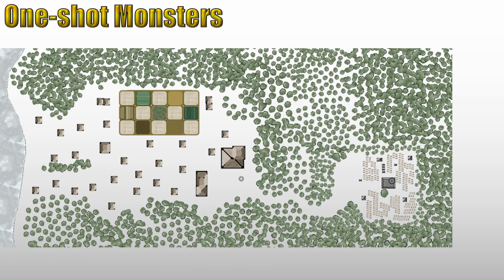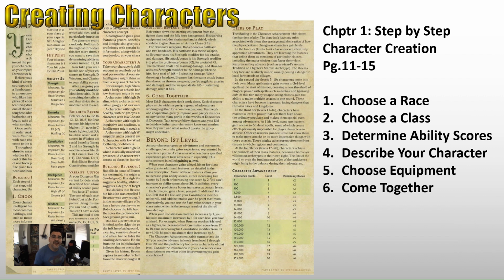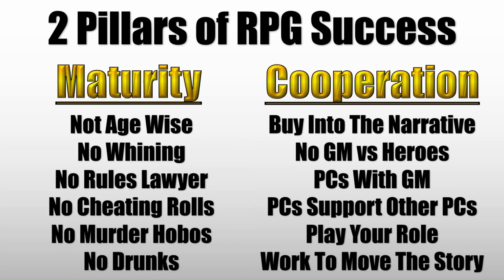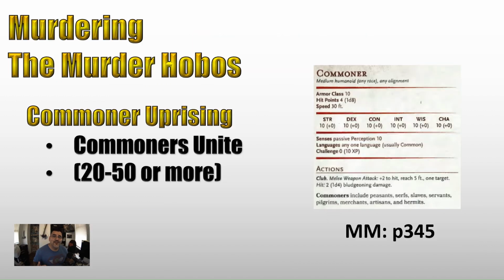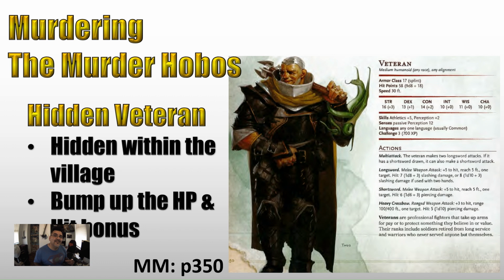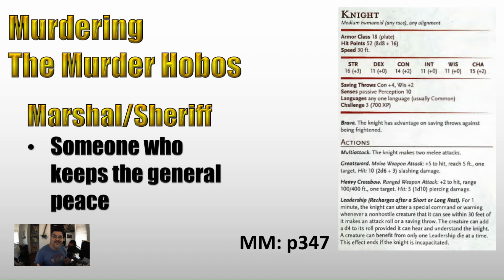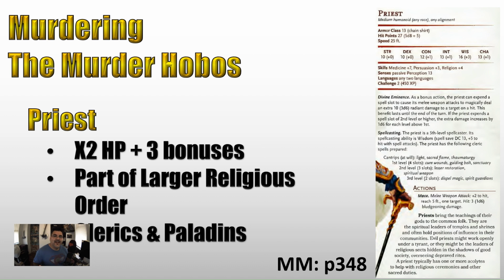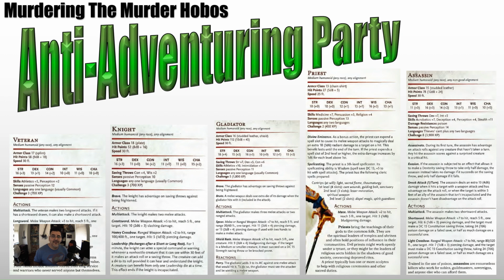Using NPCs to the cure/kill Murdering Hobos bloodlust & 2 Pillars of RPG Success, maturity & coop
2 Pillars of RPG Success begin to deal with Murder Hobos Then, Just kill them with Monster Manual NPCs

TLDR; 2m43s for the 2 pillars & 5m6s is for the NPCs.

Kill the Murder Hobo then, use this website to build a new character in 2 mintues